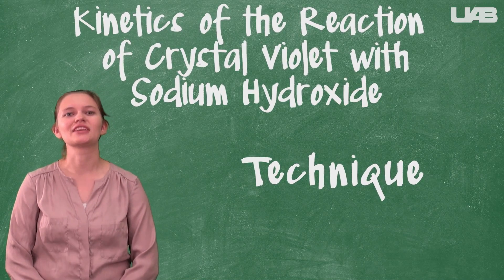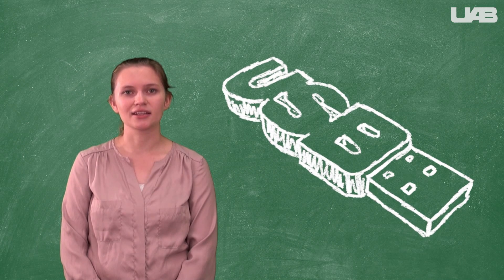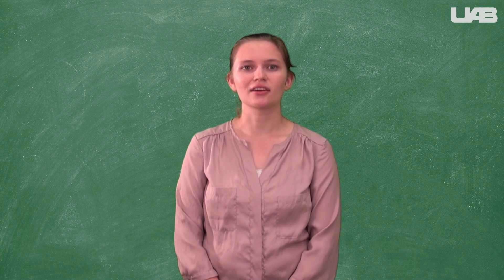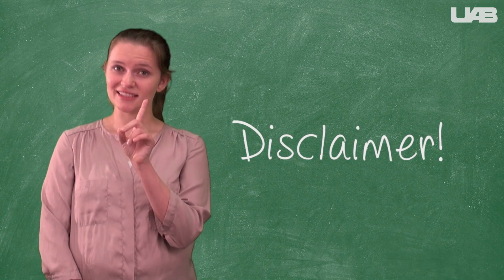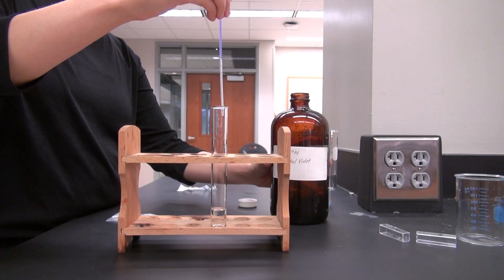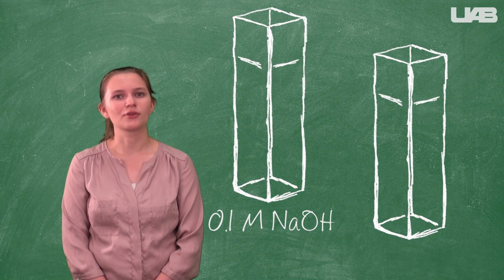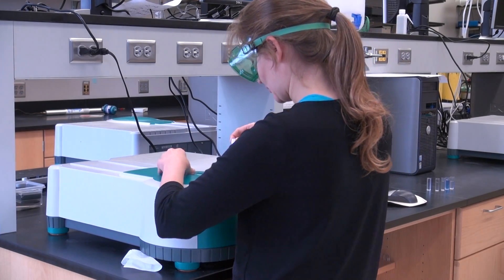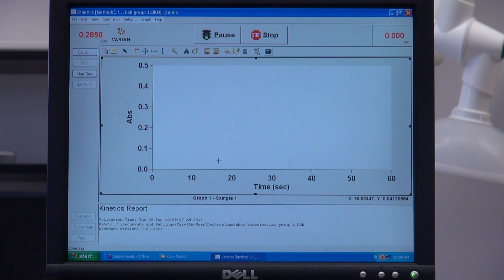CH 118 - Kinetics of Crystal Violet - Technique